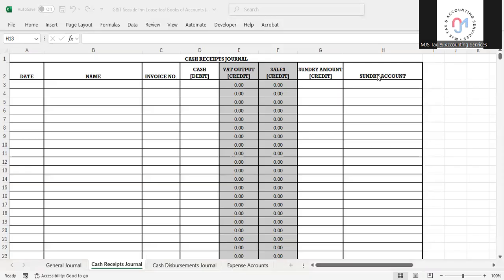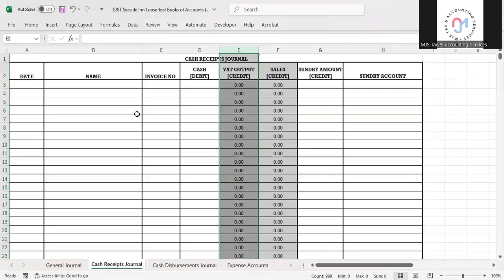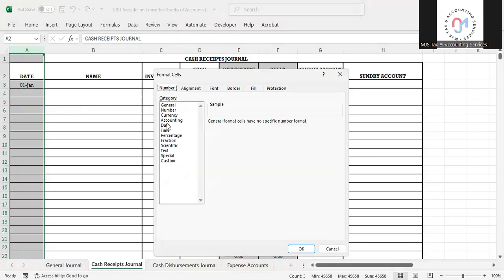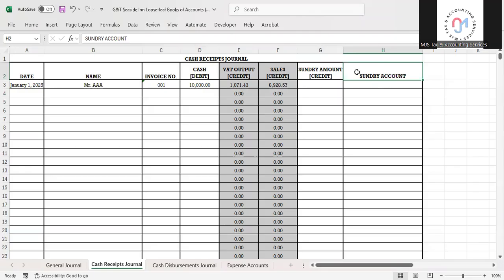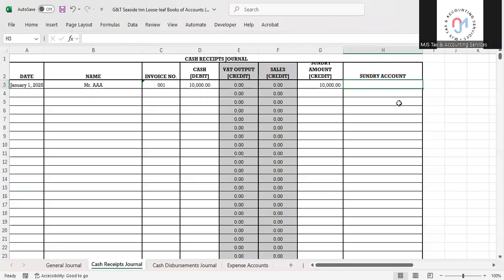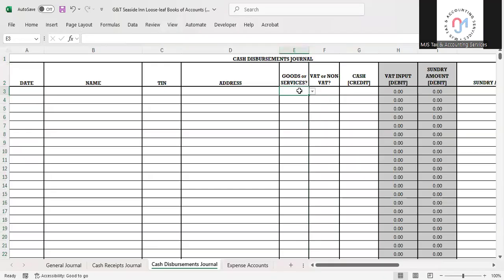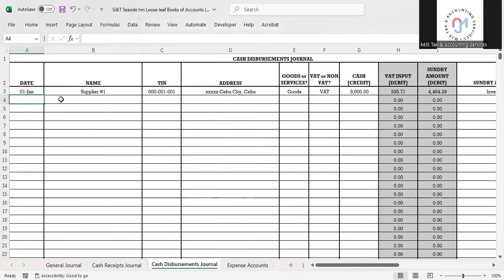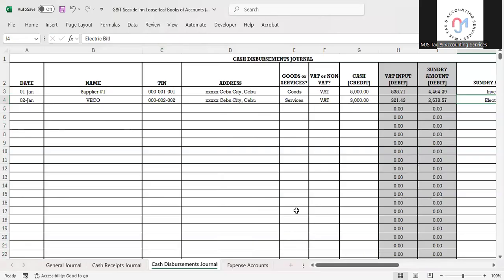How to Use Cash Receipts, Cash Disbursements, and General Journal (VAT) Loose-Leaf Books of Accounts